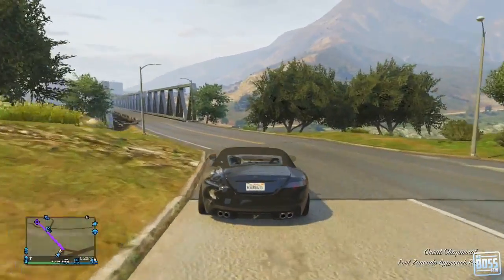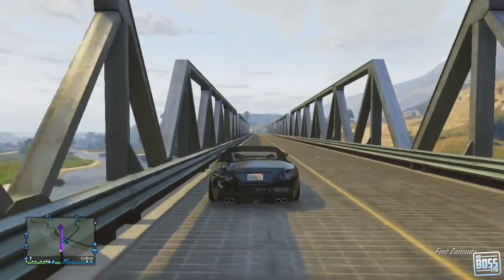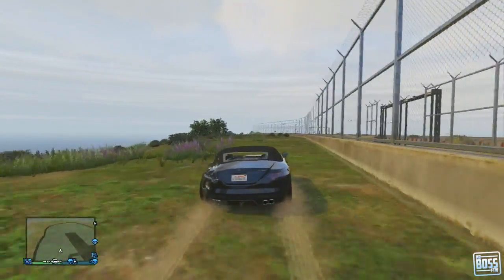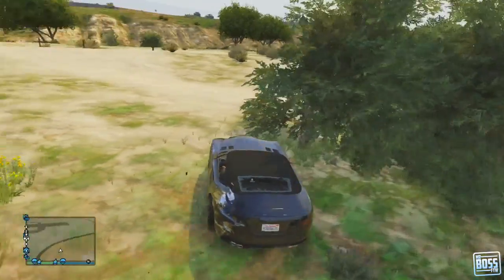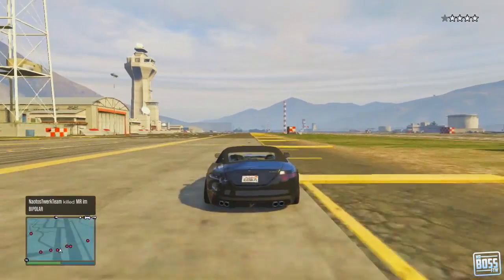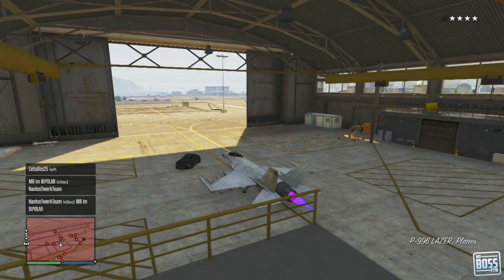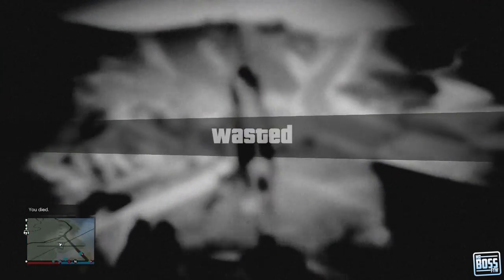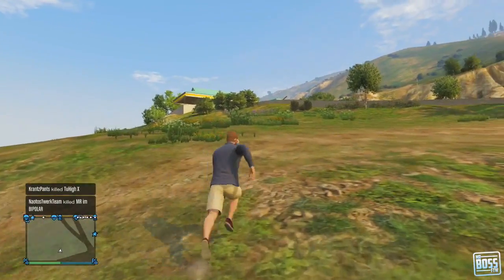GTA 5 Online: How To Get The Military "Fighter Jet" From Fort Zancudo (GTA V)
Grand Theft Auto 5 (GTA 5 Online) Get this Military Fighter Jet from For Zancudo & other awesome planes!

Ross.